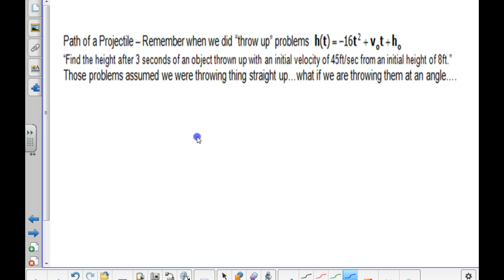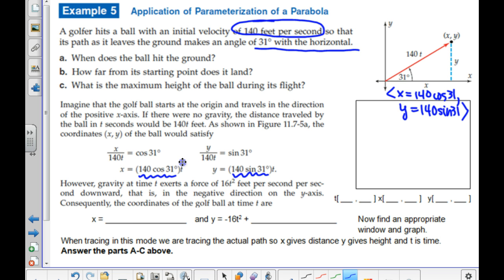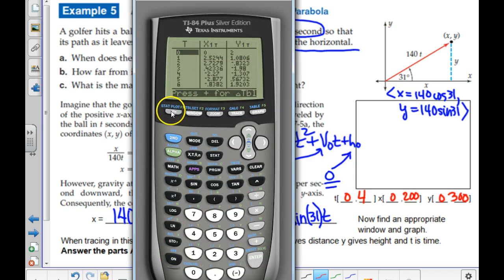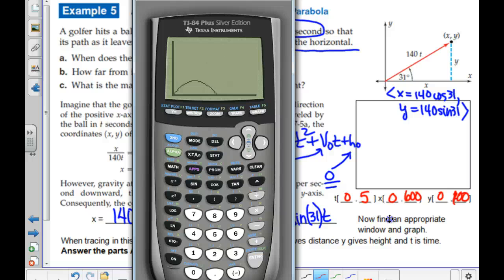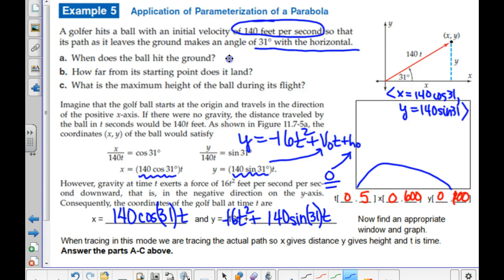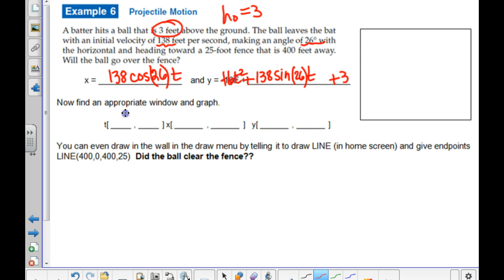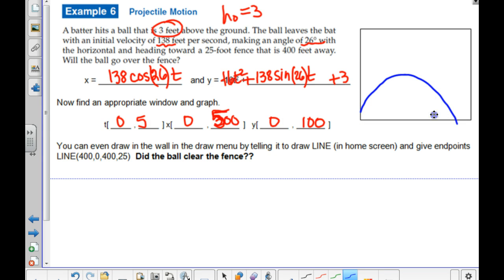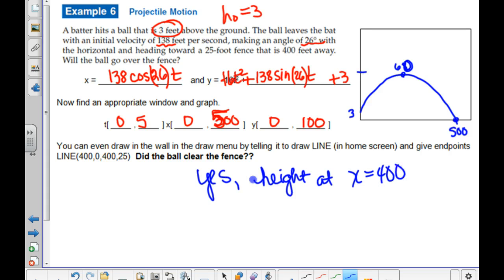WS 20B Throw Up Problems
Parametrics 11.7 March 26